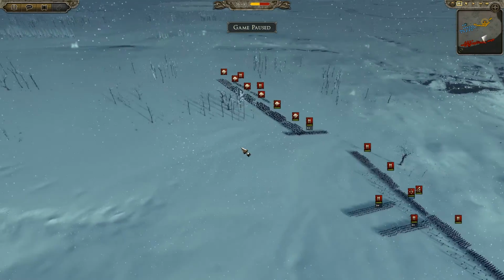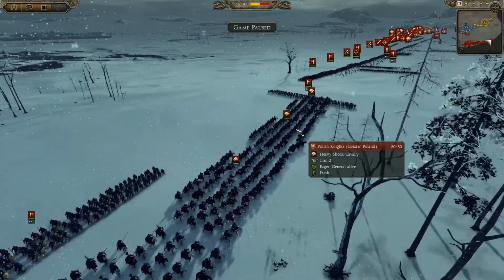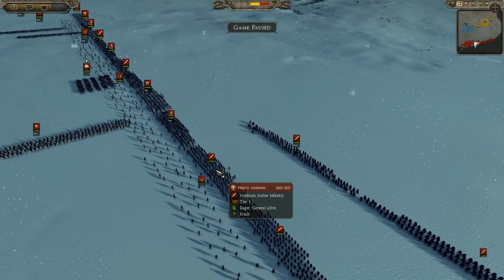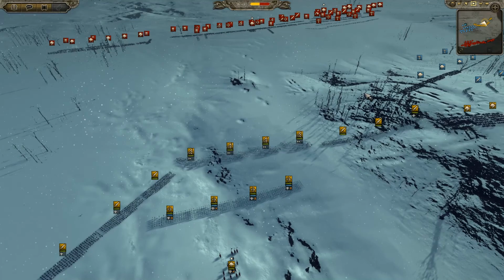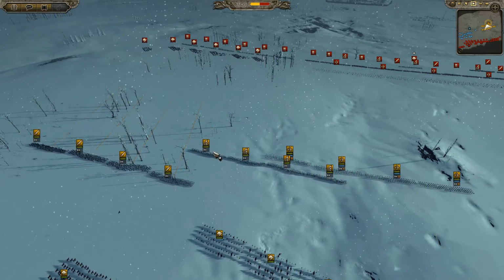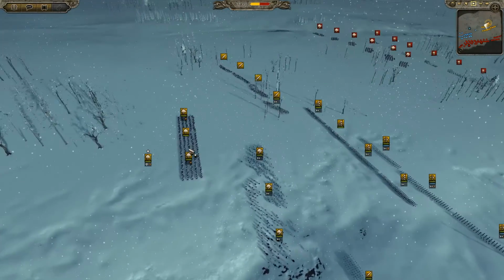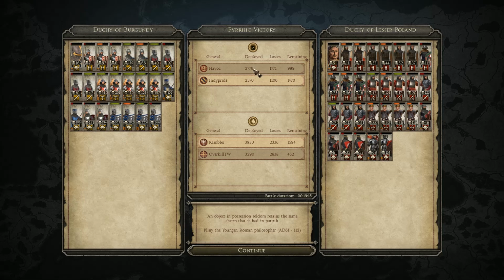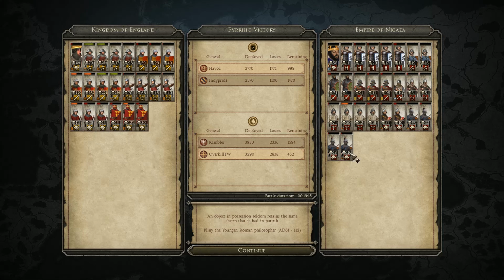Medieval Kingdoms: Total War - 1212 AD | Massive Land Battle!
Joined once by Alex the Rambler, OverkillTW, and Indy, this massive land battle goes down as a win for me, so watch to the end!!

GREENM-ANGAME-R20OFF